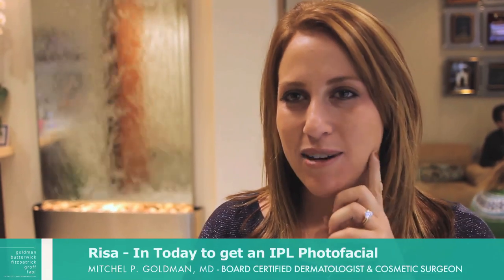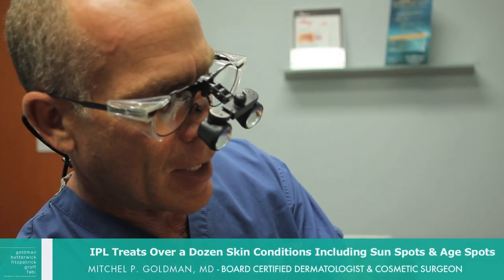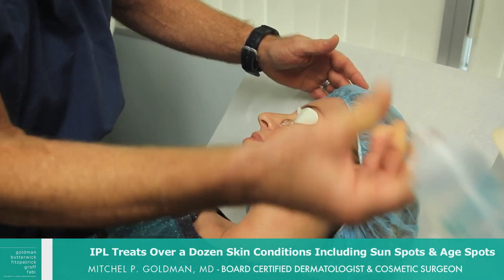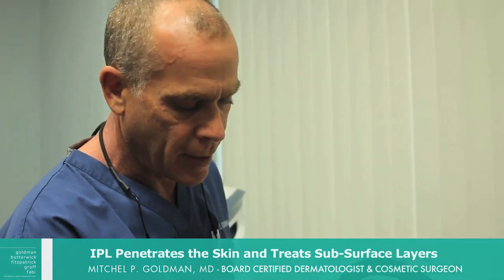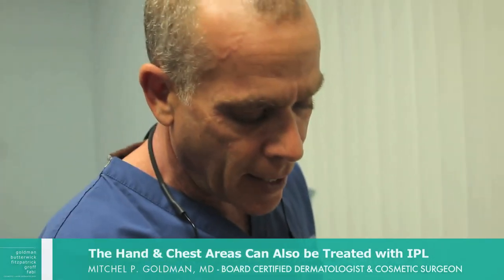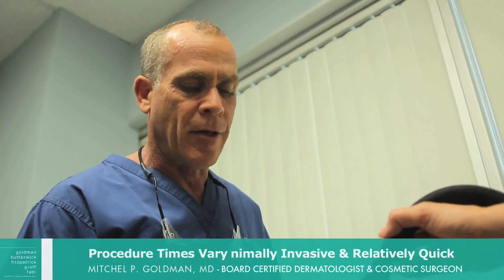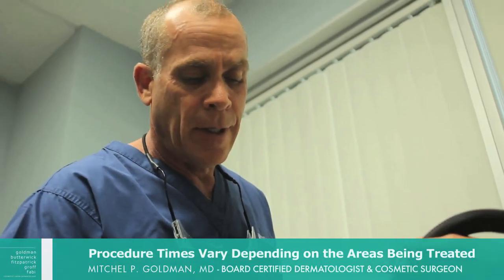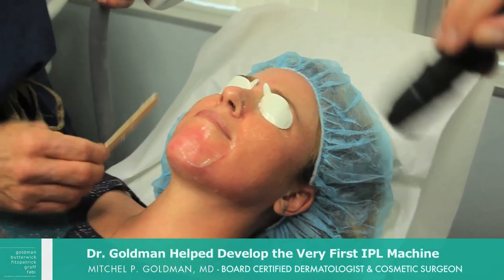IPL Photofacial Treatment San Diego | Sun Damage, Large Pores, & Redness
IPL San Diego world-renowned cosmetic dermatologist Mitchel P. Goldman, MD, treats a patient with IPL Photofacial therapy to help diminish the appearance of photo-damage, large pores, and facial redness.

Dr. Goldman begins the procedure by first applying a gel to the treatment area that will help absorb the pulses of light. Final results from IPL can be expected as the skin begins to heal and regenerate over the course of the next few weeks, with some patients requiring additional treatments one month apart.

Thanks for checking our IPL San Diego video and hope you enjoy our IPL Photofacial Treatment